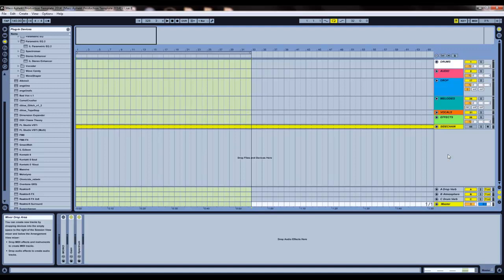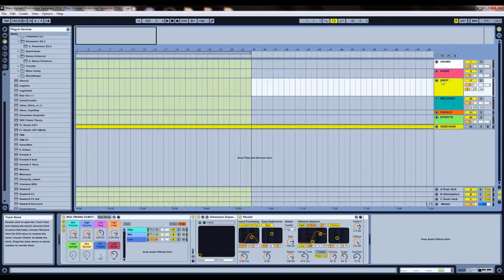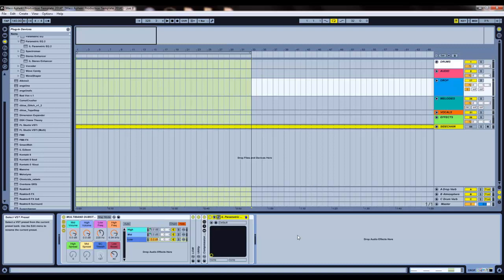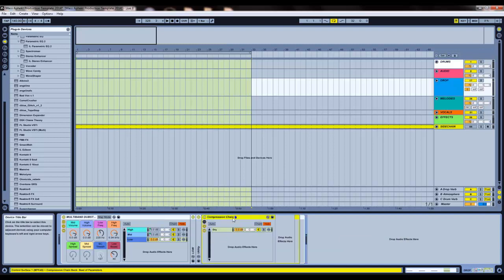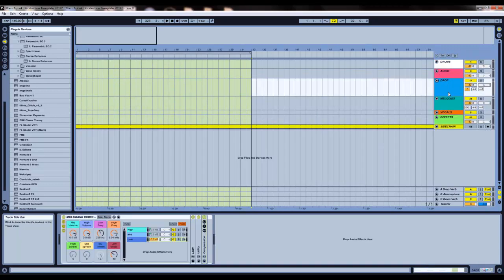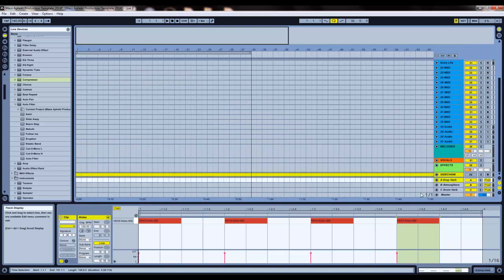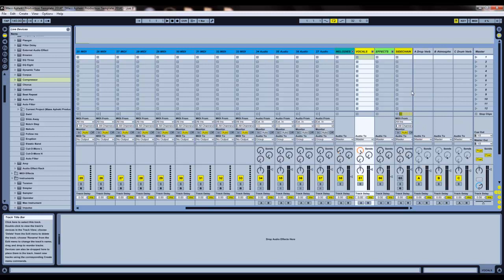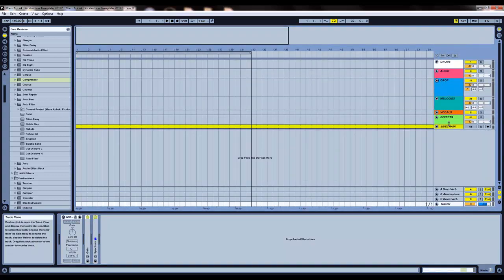Free Ableton Production Template + 4 Massive Bass Presets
The microphone makes me sound like I have a massive lisp. Wtf. Lol.

I forgot to mention that you must open the project, then go to Options/Preferences/File Folder/ "Save" on the very top.
This will make the production project the default layout every time you open Ableton. Enjoy!